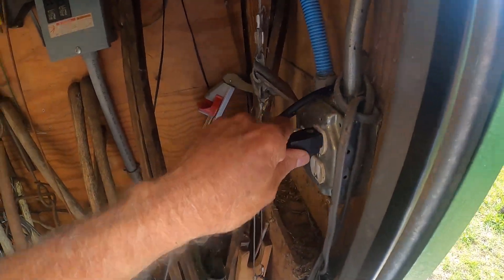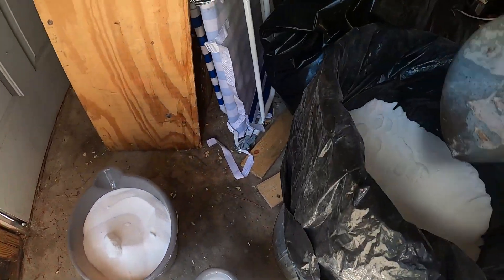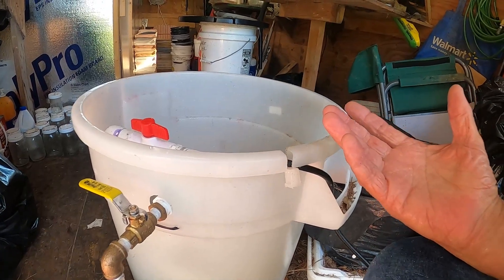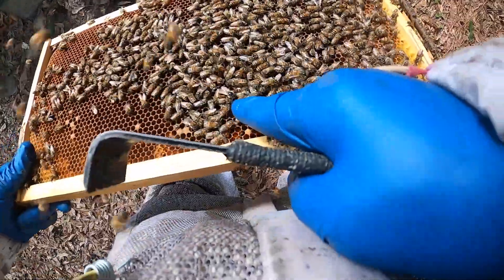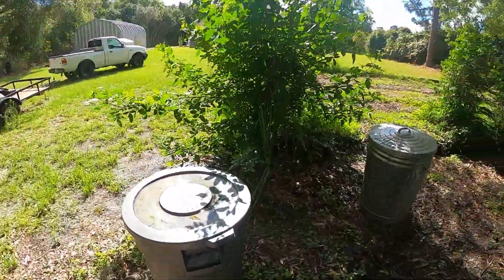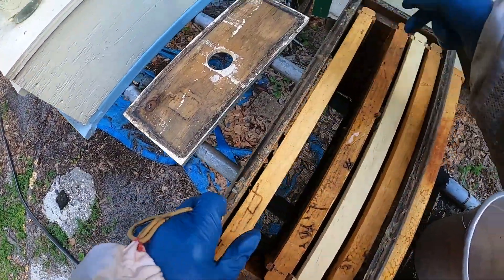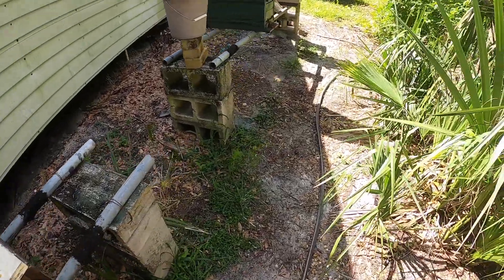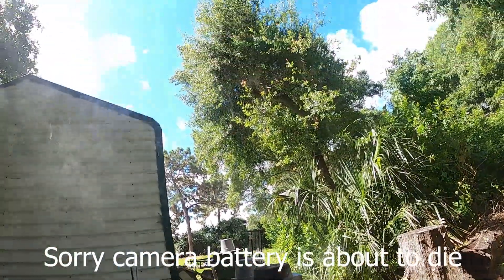Make Mo Nucs